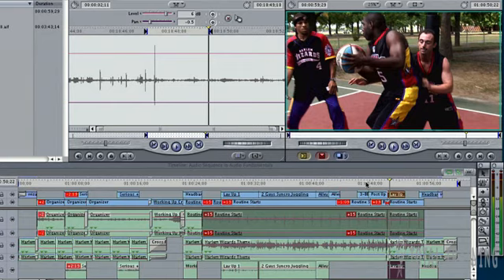Final Cut Pro 5, The Essentials: Audio